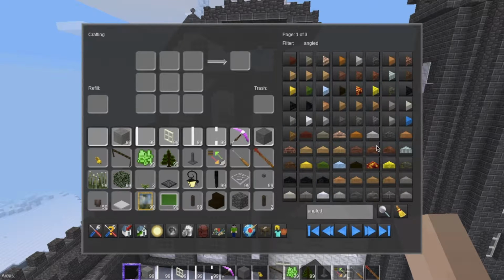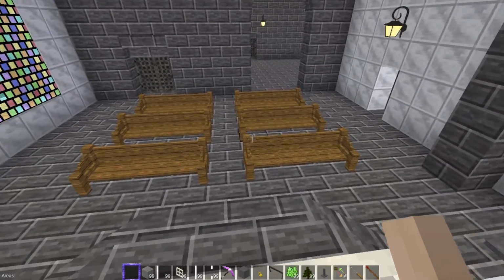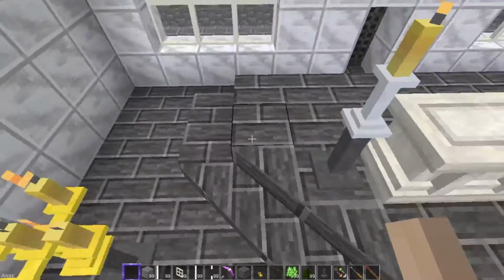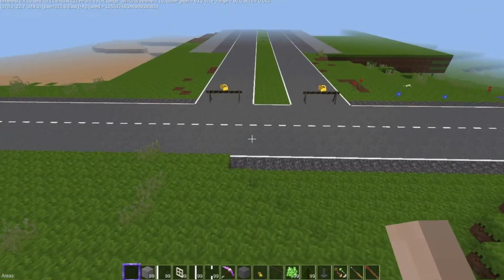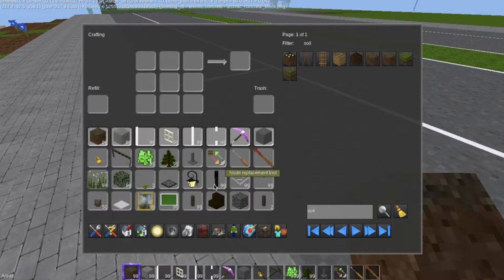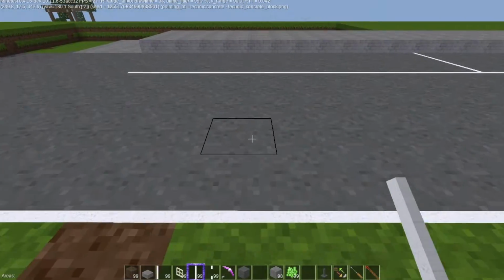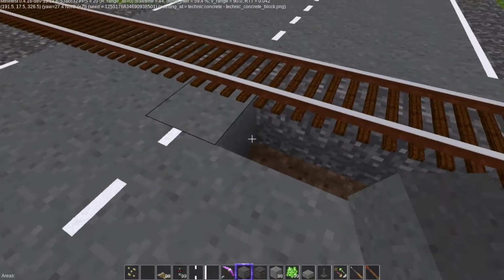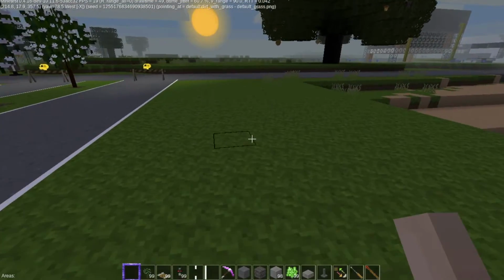Minetest Gameplay EP209 Angled Stairs and Downtown Planning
Today’s episode covers Angled stairs and planning for the new downtown area.